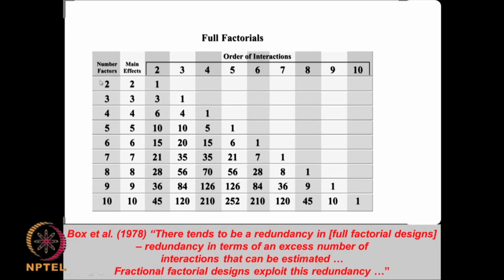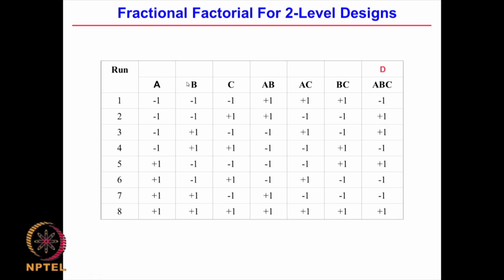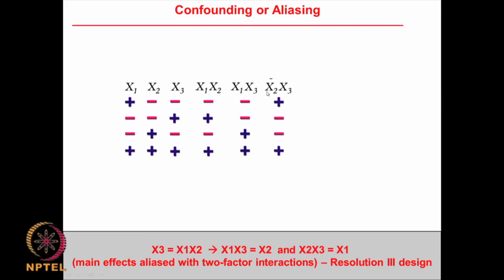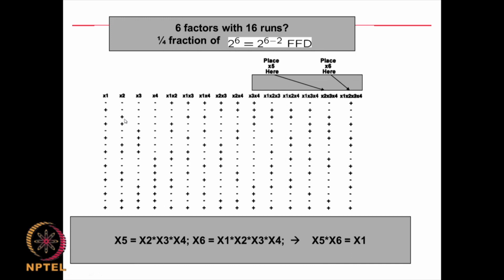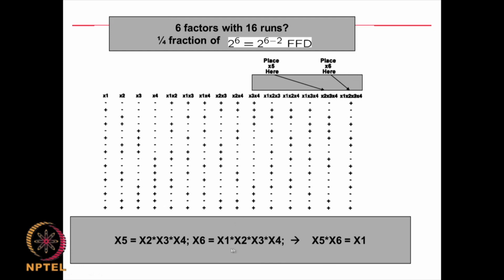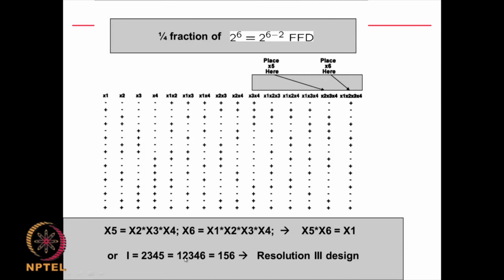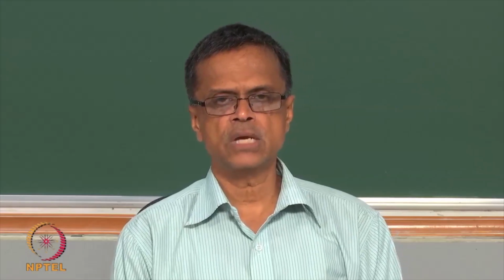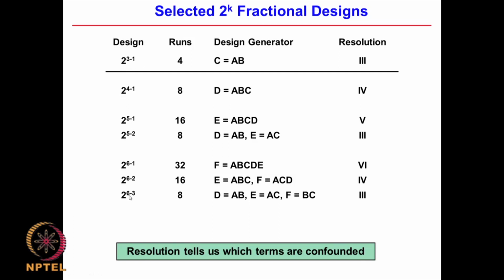Fractional factorial Design